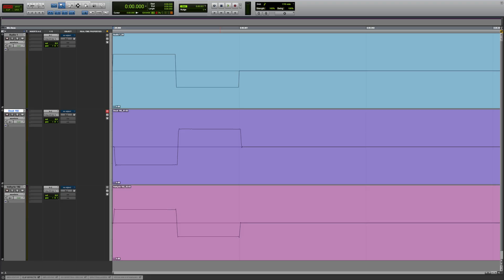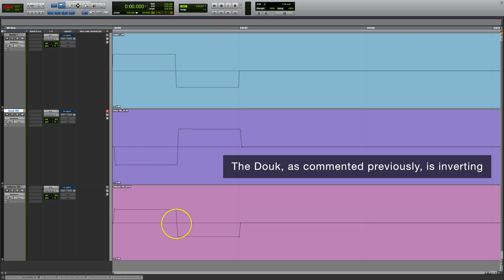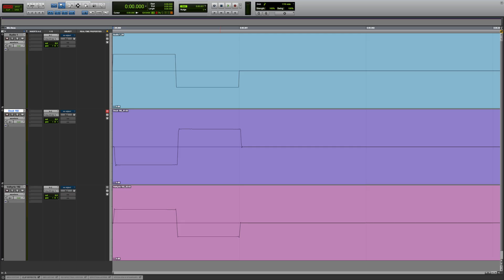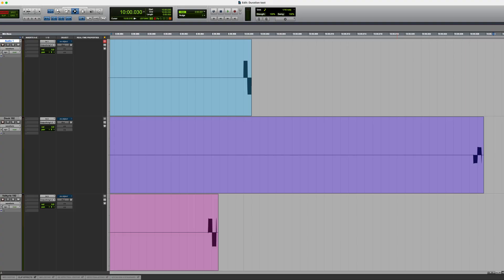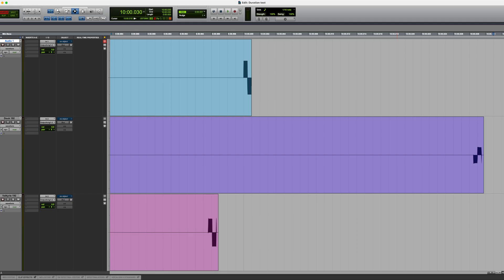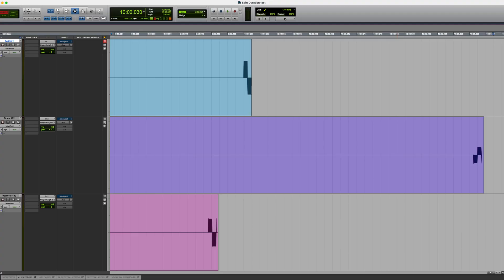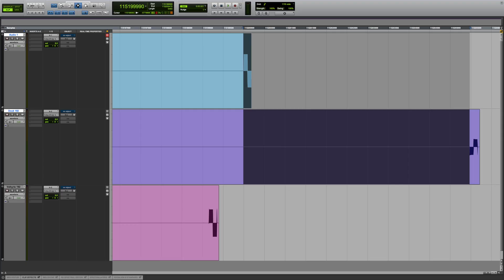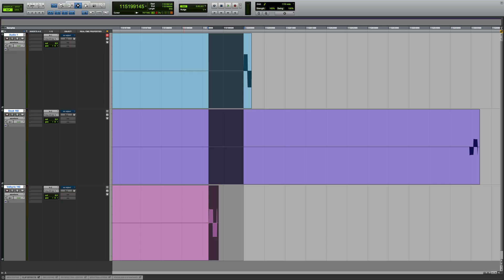Do DACs have timing issues?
I take two DACs and *measure* their timing problems. Do you think you can hear clock drift?

PURCHASE LINKS
Douk K5
Master clock

NOTE
The Valkyrie was provided for a previous standalone review. The Douk was provided specifically for my previous comparison test.

The thumbnail image is AI generated and does not represent any real-world DACs.

SPEAKER CABLE - KabelDirekt
POWER AMPLIFIER - Fosi V3

GROOMING - Philips 3000 nose hair trimmer
GROOMING - Nose plier
HAIR COLOUR - Just For Men
HAIR CONDITIONER - TRESemmé Silky & Smooth